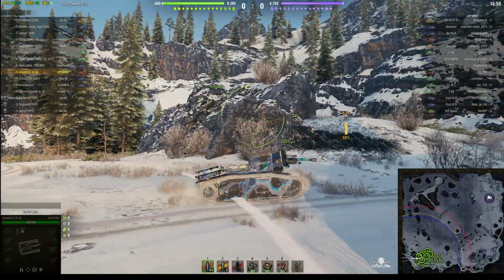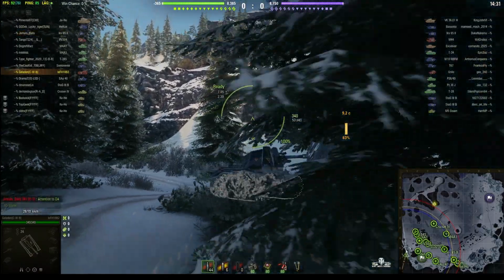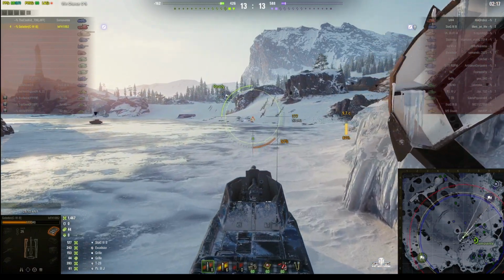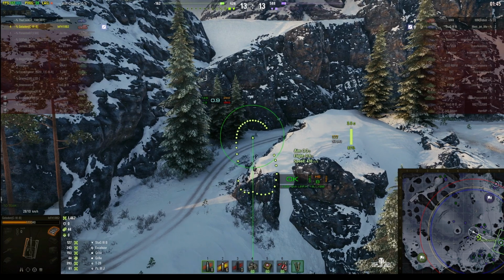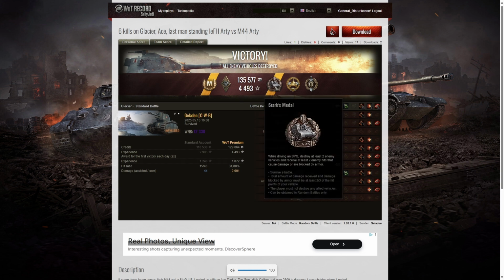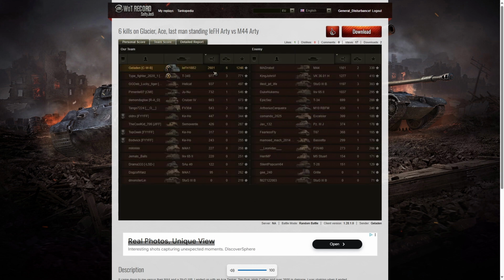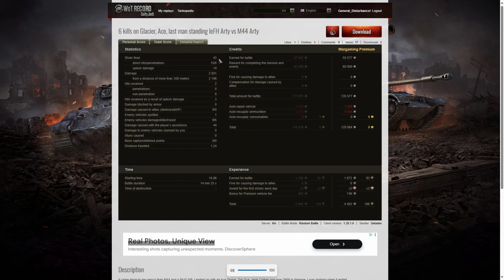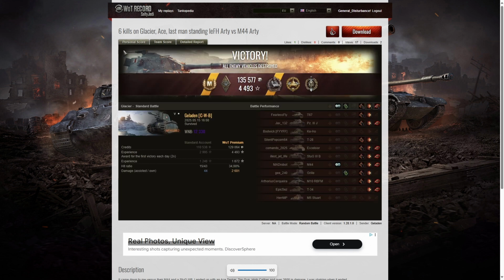105 leFH18B2 - Geladen [C-W-B]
This replay is from 15 May 2025 on Glacier. The player was Geladen [C-W-B] in the 105 leFH18B2.

Chapters:
00:00 Intro
00:22 Battle
15:14 Results
18:43 Outro